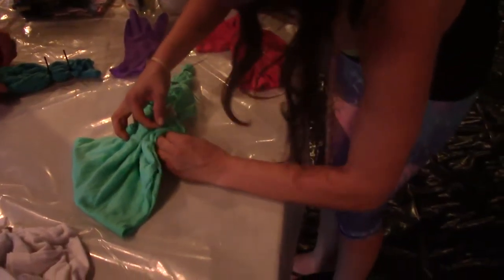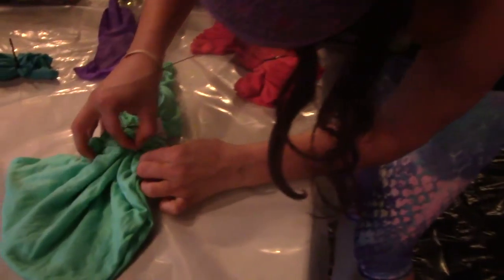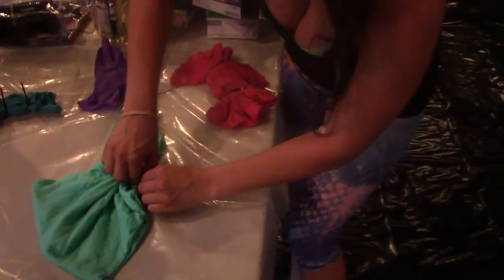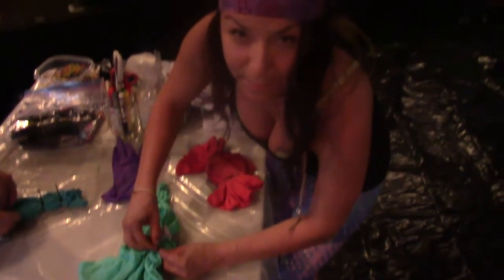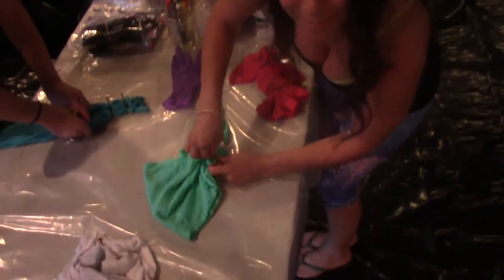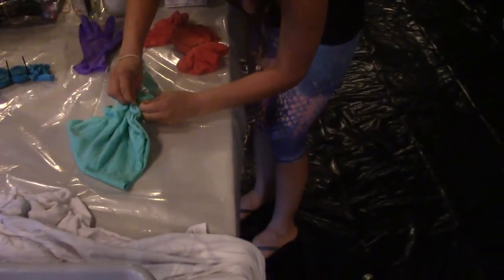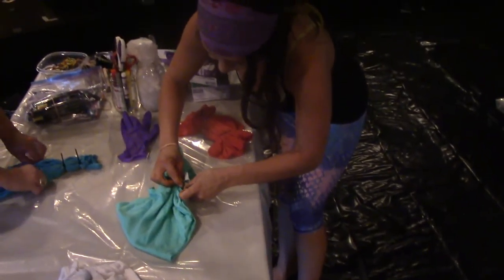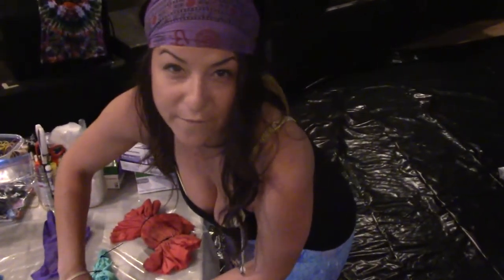TieDyeWinstonsOB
Tie Dye with Stephanie at Winstons. Thank You Stephanie.